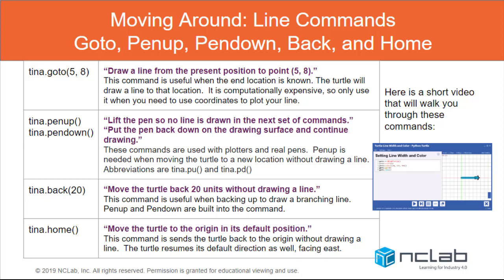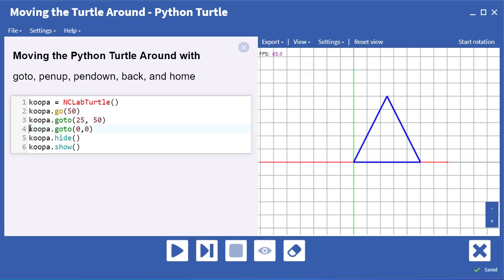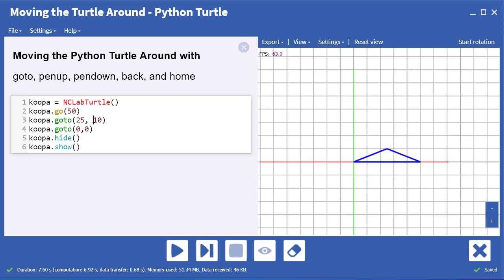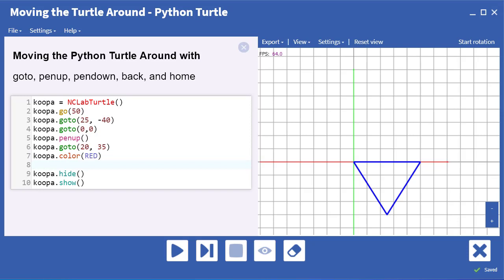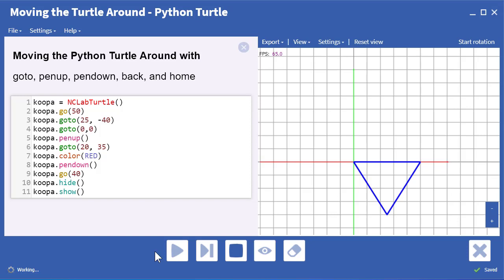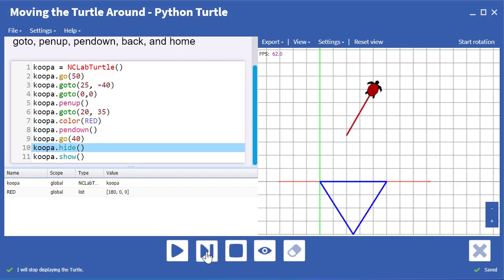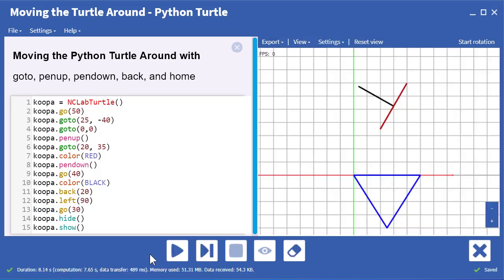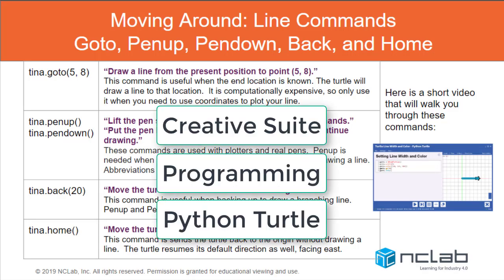Moving the Turtle with goto, penup, pendown, back, home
This video describes several commands that help move the NCLab Python turtle while drawing.  The commands are goto(), penup(), pendown(), back(), and home().  These are used in NCLab's Visual Intro to Python course which teaches Python through drawing.